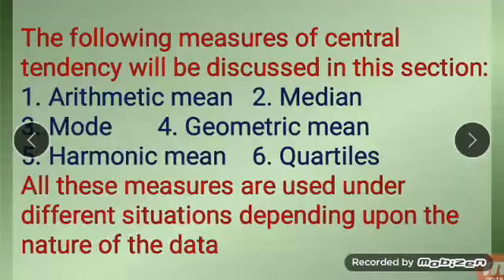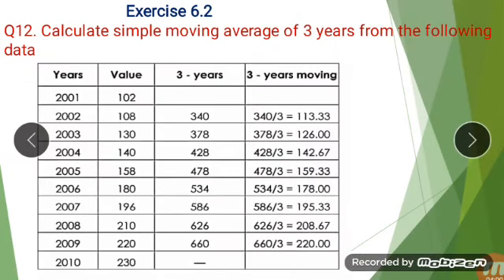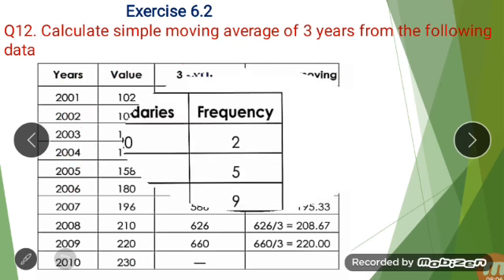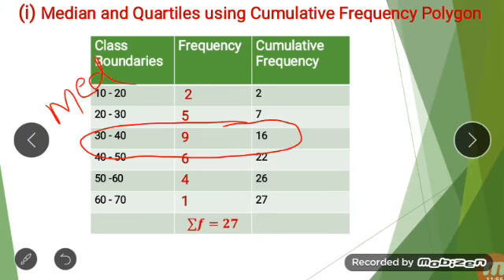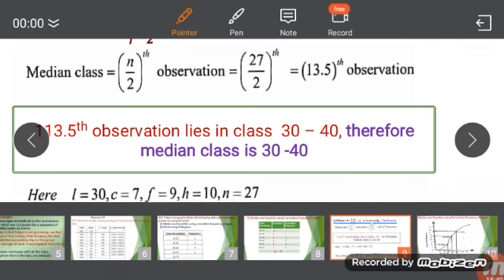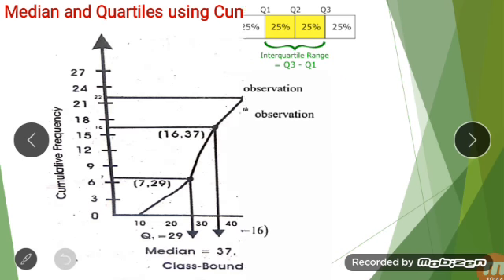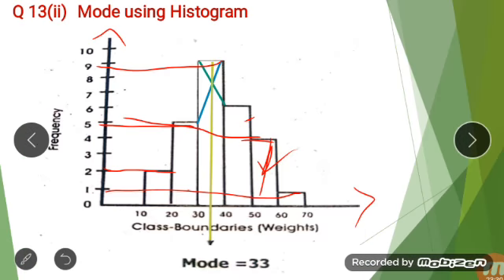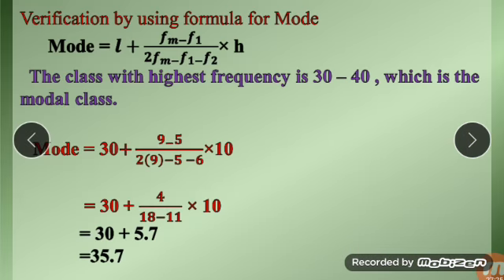Class 10th Maths ( Week 14.1)